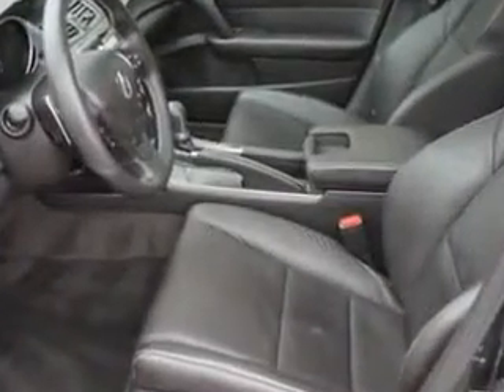2014 Acura TL Woodfield Acura Hoffman Estates, IL 60195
Acura TL Imagine driving this Graphite Luster Metallic Acura Tl 4 Dr Sedan, equipped with a 6 Cylinder engine and an automatic transmission.
MILES:  8,575
VIN:19UUA9F75EA002904

Woodfield Acura
1099 w. Higgins Rd.